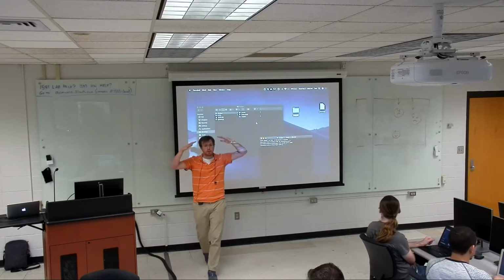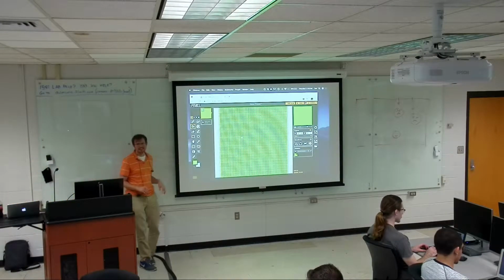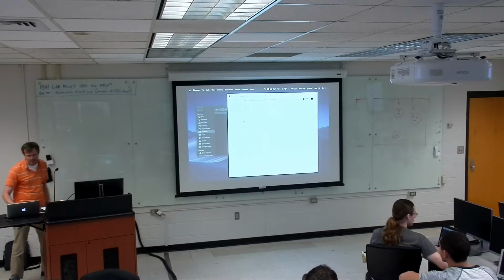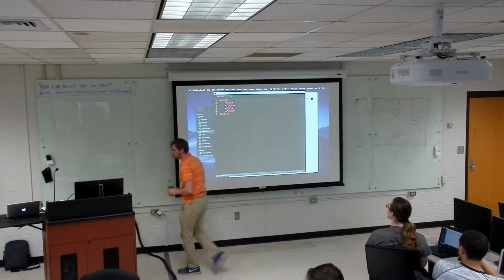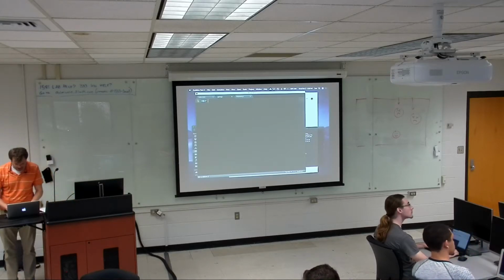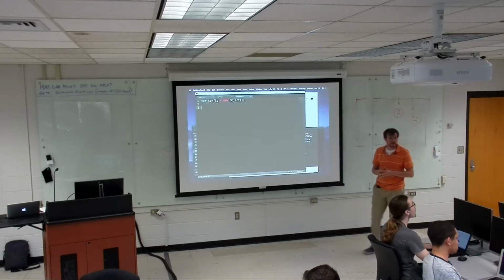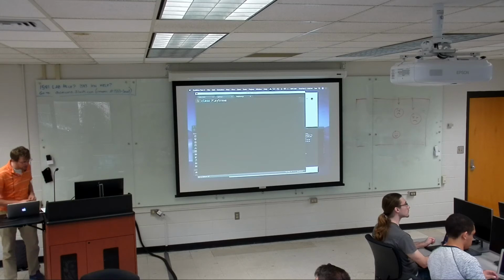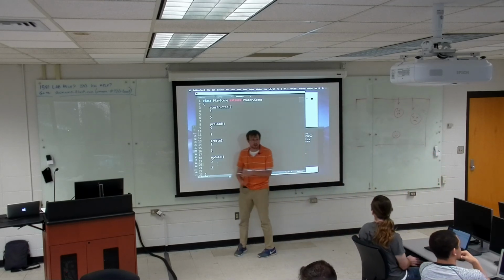UNO IGDA - Game Development In Phaser, Part 1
Video of our meeting on Wednseday 10/3/2018.

Learn to develop games with Phaser JS by attending our meetings or following these videos on youtube. If you need instructions on how to get phaser installed, please see: